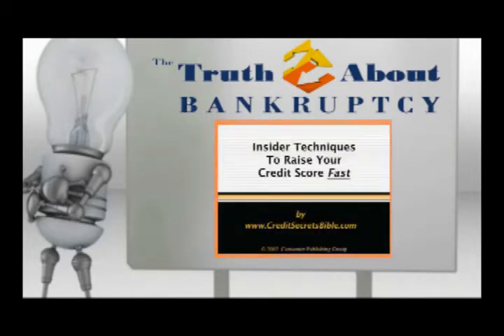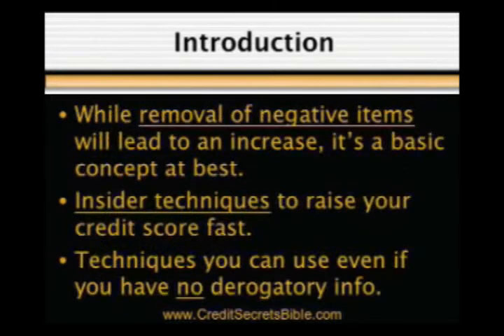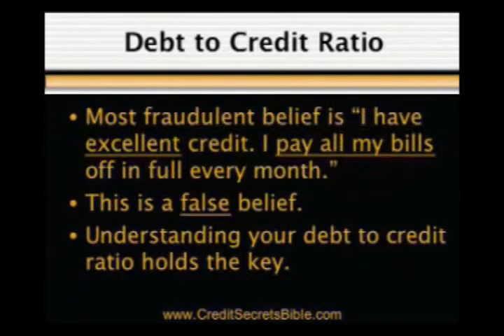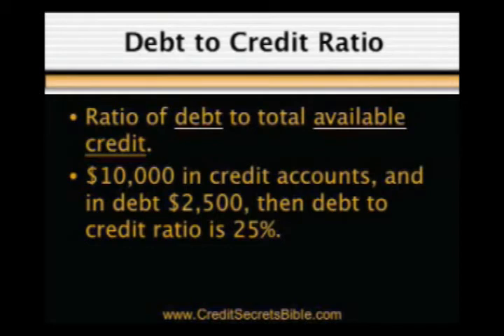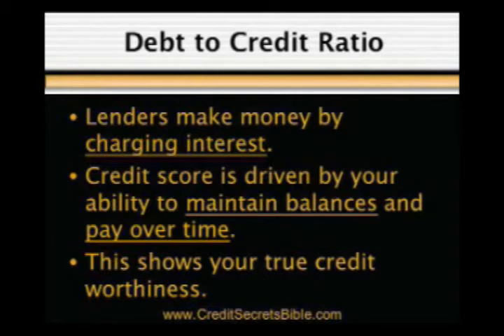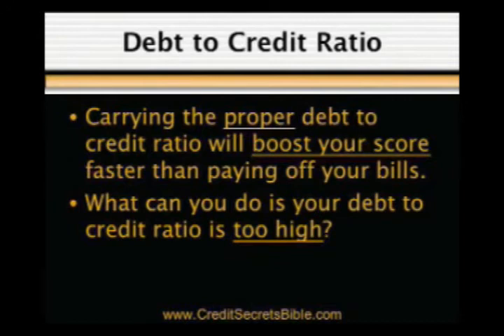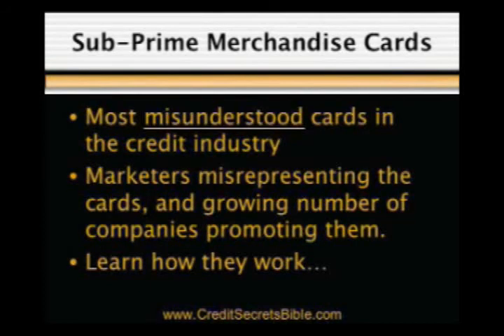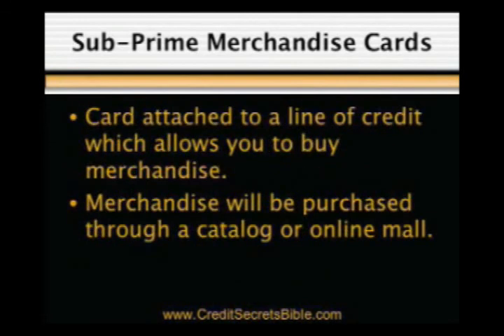Improve Your Credit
The fastest way to raise your credit score depends on how much you want to raise it and what your credit score is now. Some of these credit score improvement techniques include: 1) removing negative items from your credit report; 2) improving your debt to credit ratio; which is your total ratio of debt to credit. For example: If you have $10,000 in credit and are $2,500 in debt, your total debt to credit ratio is 25%. You want your debt to credit ratio to be as 'low' as possible. For example a credit ratio of 10% would be better than 20%. You can use subprime merchandising cards to improve your debt to credit ratio. 3) enhancing your credit profile by having a diverse amount of credit such as a home mortgage, car loan, line of credit with your bank and credit cards and subscribing/belonging to affluent publications and organizations.